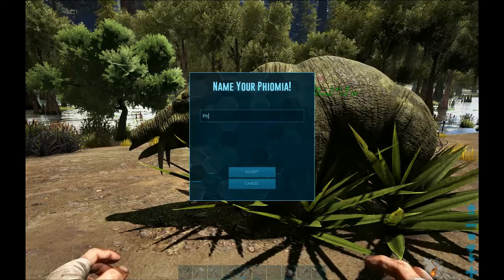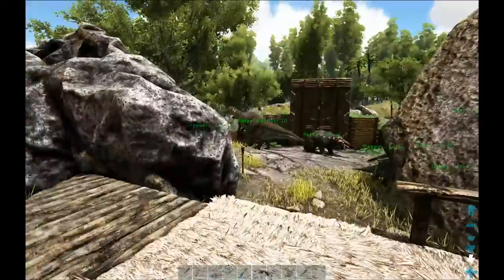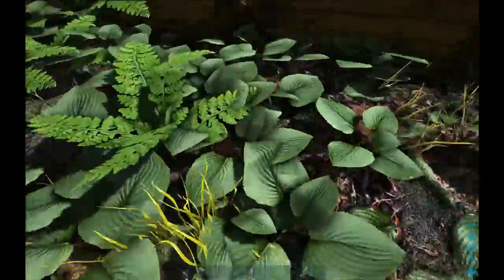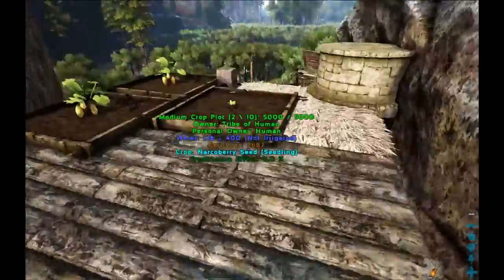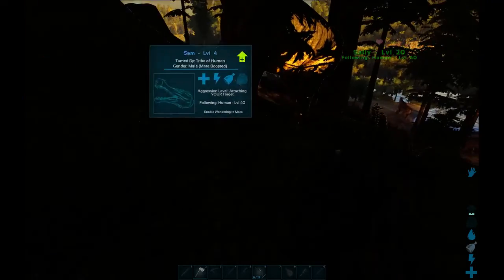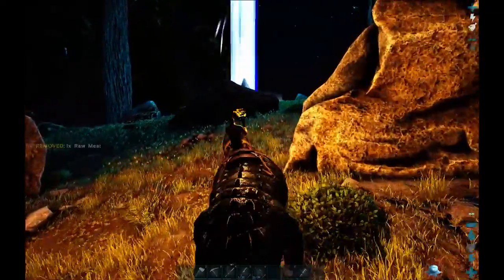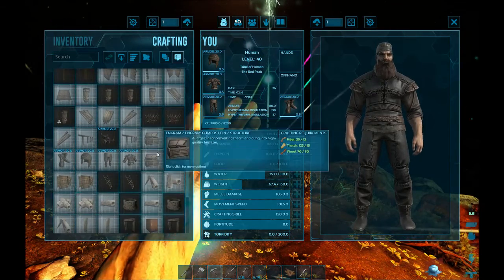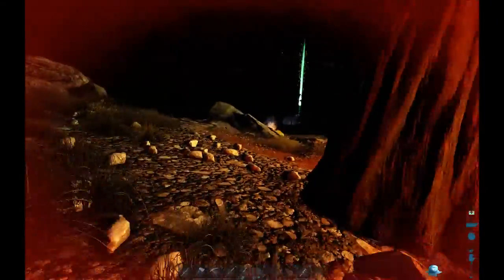Ark Single Player! - Day 14 - Lets get Risky on the Mountain